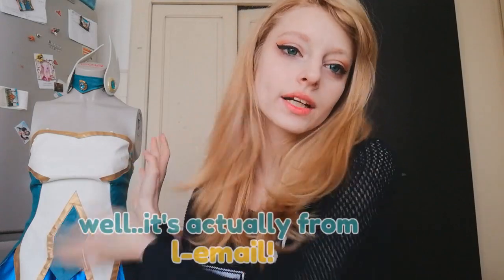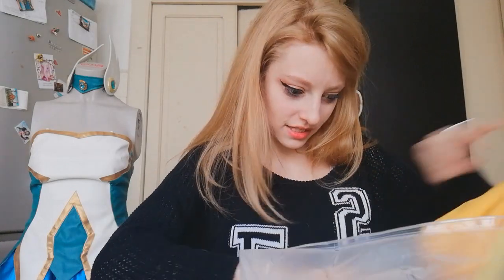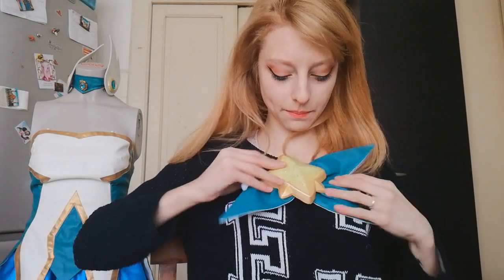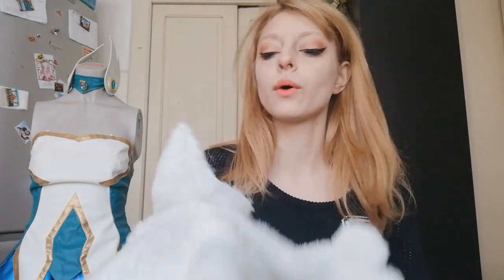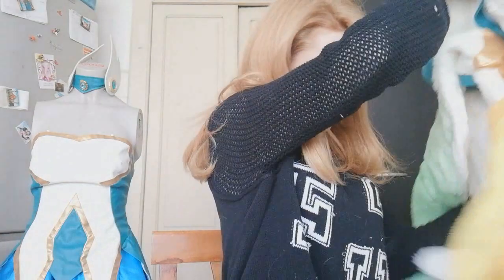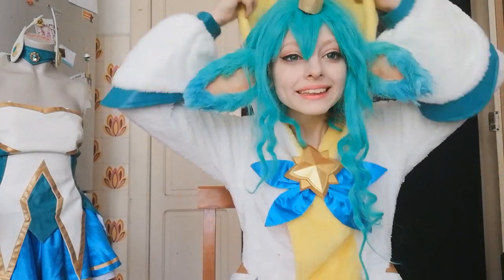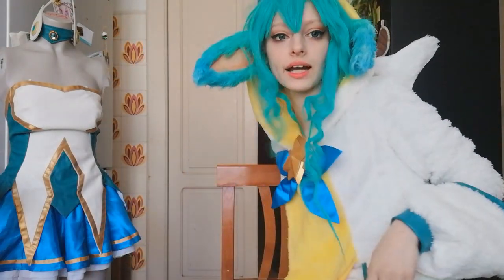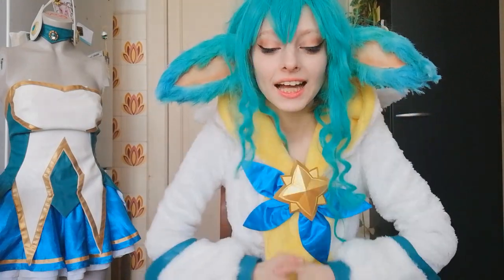Soraka Pajama Guardian ⭐ First impression and review from Lmaiwig 💕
゜ﾟ *+:｡.｡:+* ﾟ ゜ﾟ *+:｡.｡.｡:+* ﾟ ゜ﾟ *+:｡.｡:+* ﾟ ゜